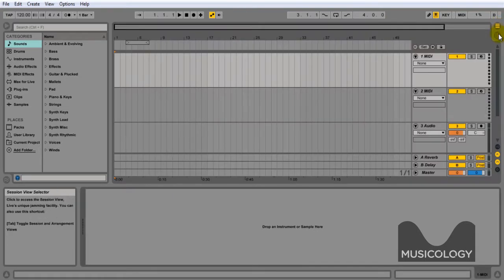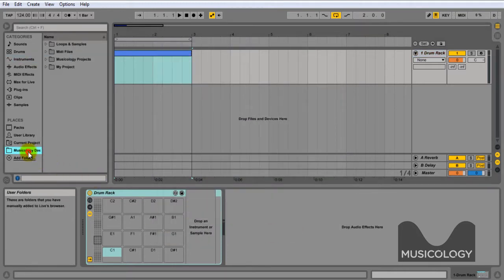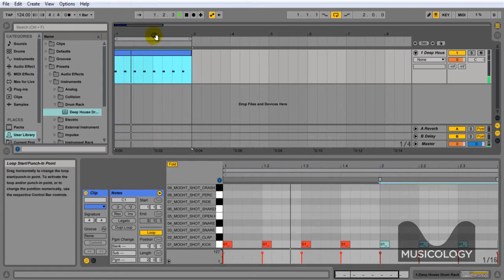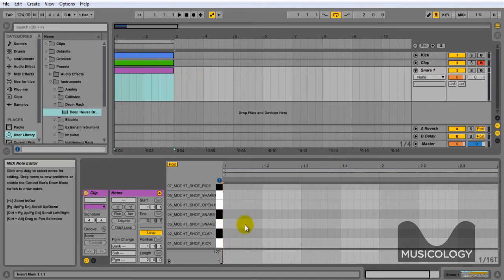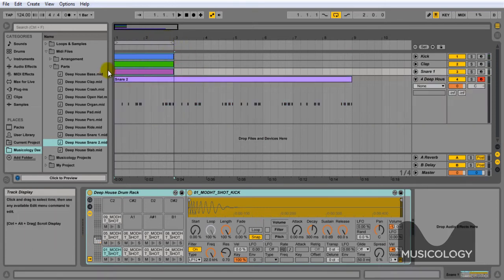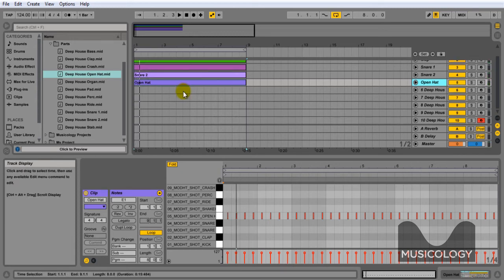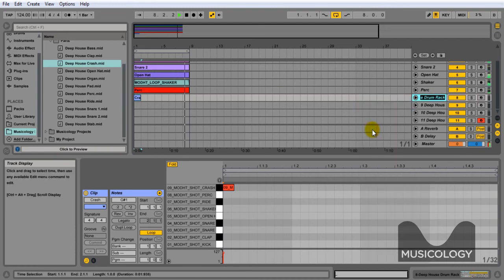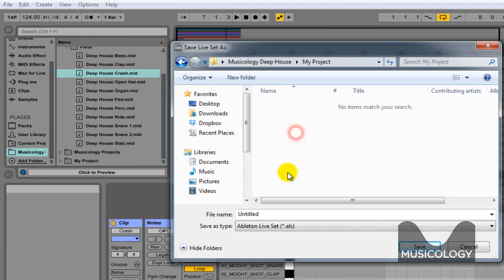Ableton Live Tutorial - How to Make Deep House Drums & Percussion - Free Lesson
Want to learn the secrets of how to make a Deep House hit record?

Are you wasting time and money trying a multitude of plugins and techniques that often deliver below average results?

Do your tracks stand up against the biggest and best out there?

We save you the hassle of having to watch hundreds of other tutorials trying to find the right sounds and processing and simplify the process of making a top track in its chosen genre down to a few simple steps.

Video's, Samples, Projects, Loops & Midi Files including sounds heavily featured in the top 10 genre charts and tracks currently smashing clubland..

Everything you need to make a Deep House Hit.

Check out and take the first step